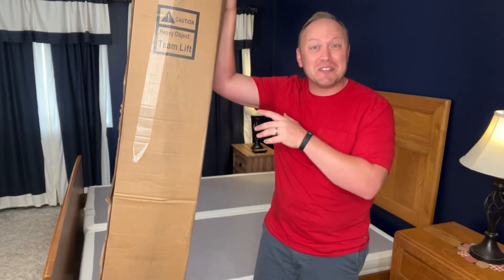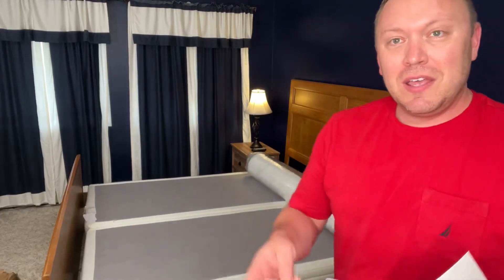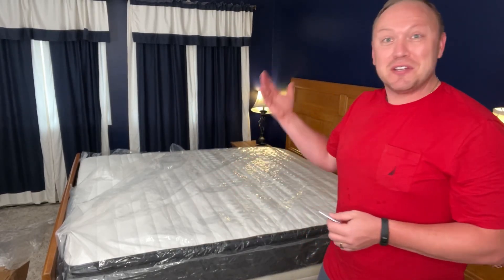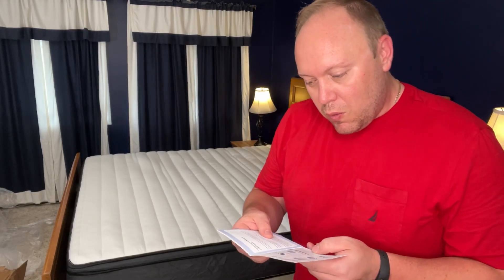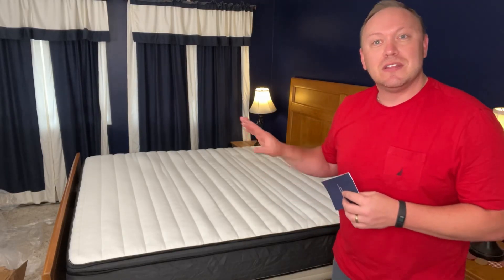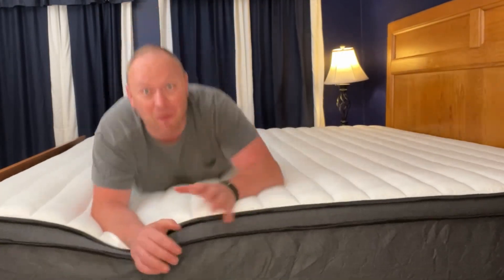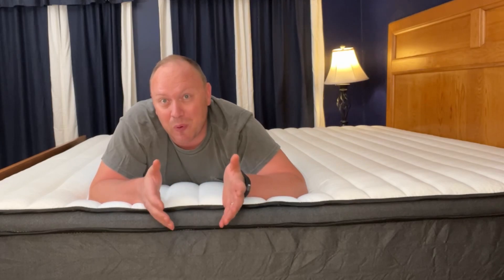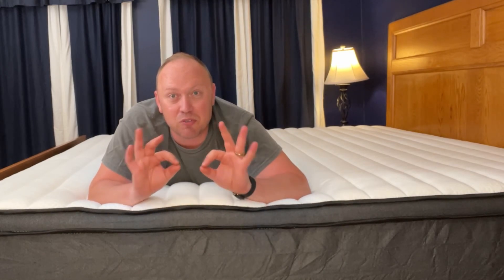Molblly King Hybrid Mattress Unboxing and Review - Comfortable Bed in a Box!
The Molblly Hybrid Mattress in a Box makes for a comfortable bed at an exceptional value.  It features Gel Memory Foam and Individually Wrapped Pocket Coils Innerspring.  I was blown away by how this mattress expanded so quickly and restored to form as soon as I opened the bag.  Check out the video to see how cool that is!